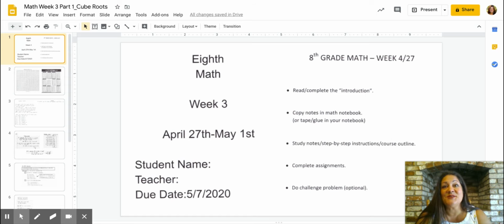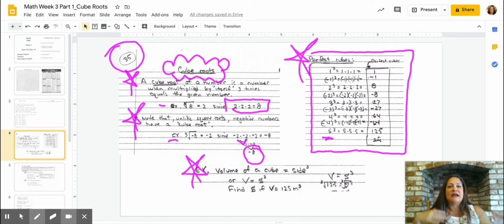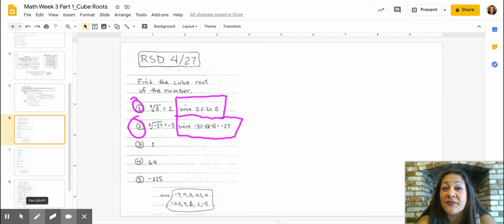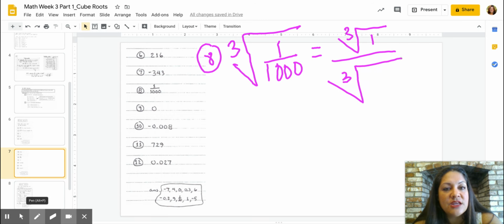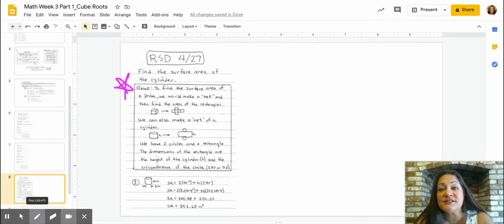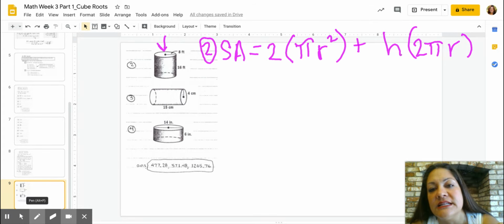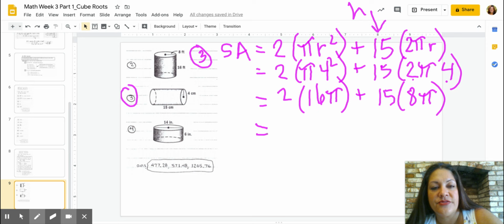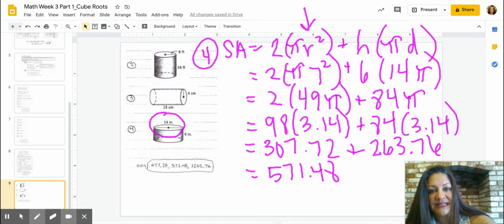Cube Roots_Math Week 3 Part 1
For the Week of April 27-May 1, 2020, Week 3 Part 1